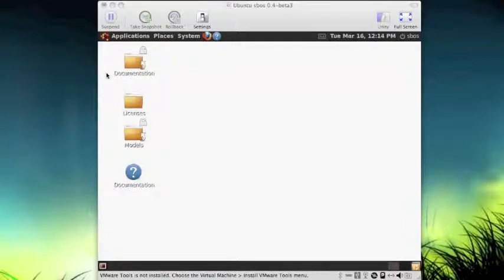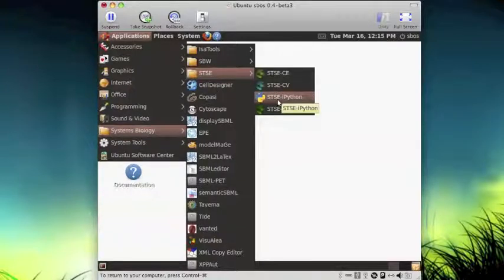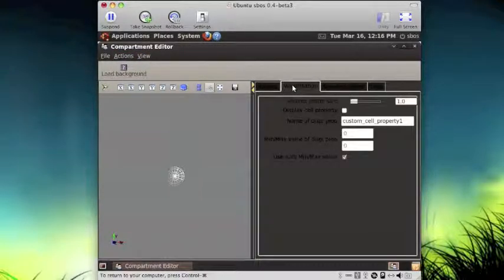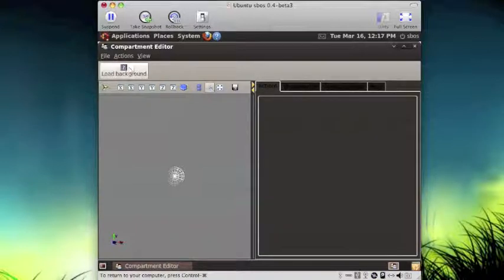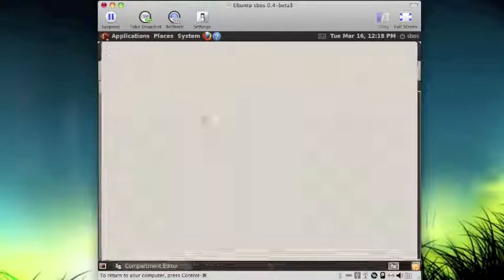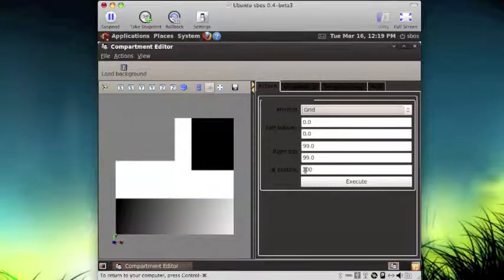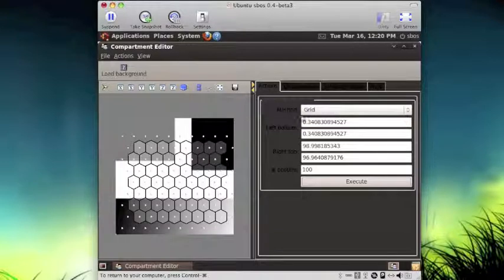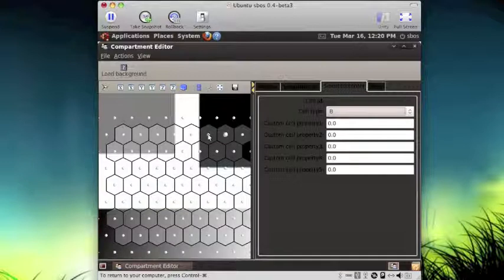2010-03-16 STSE CellEditor (Part I)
Tutorial 1: Digitization of data using STSE Cell Editor (Part 1)